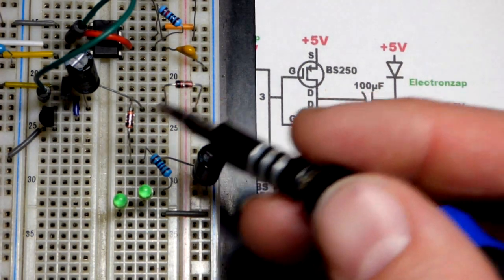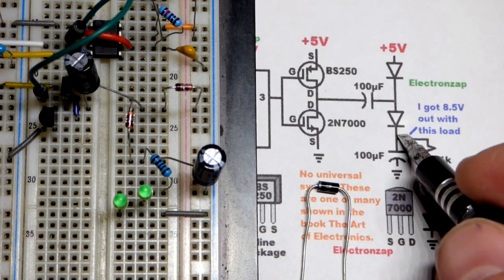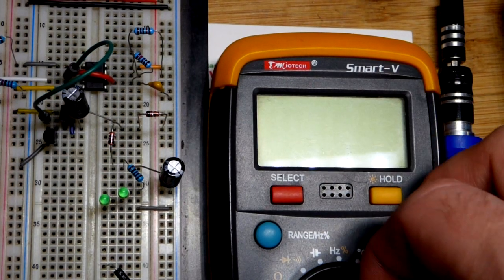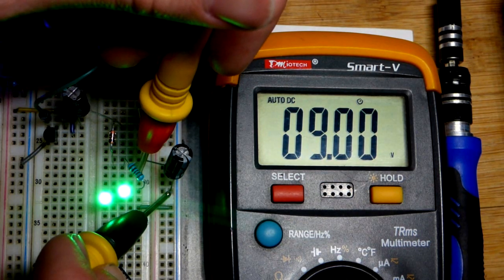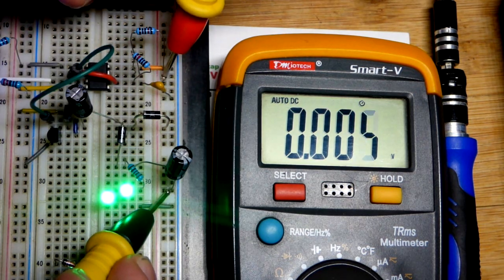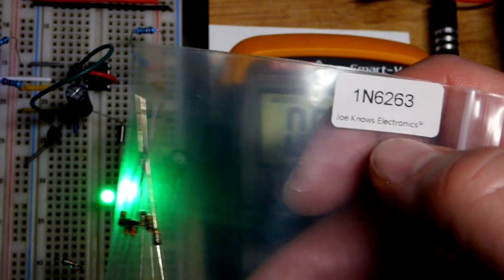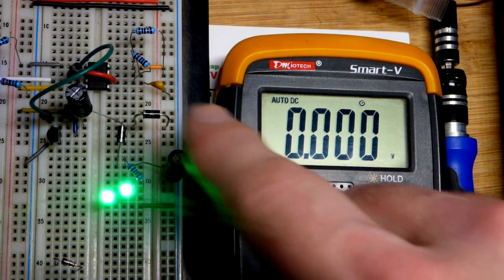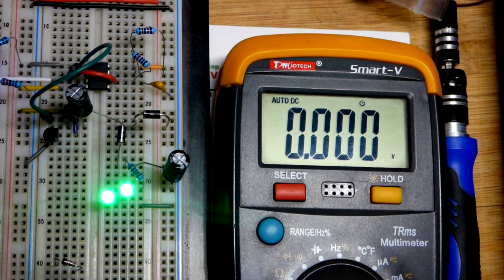Schottky diode 1N6263 versus silicon based rectifier diode 1N4001 in capacitor voltage doubler